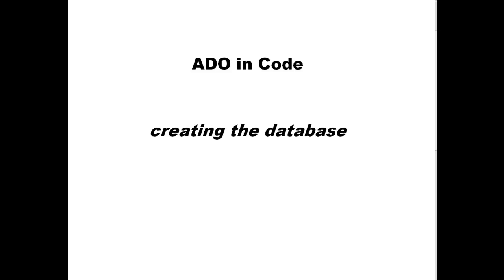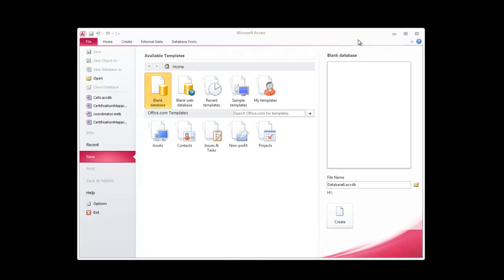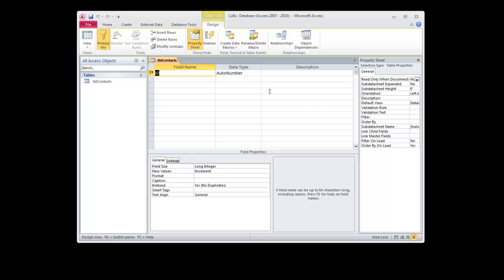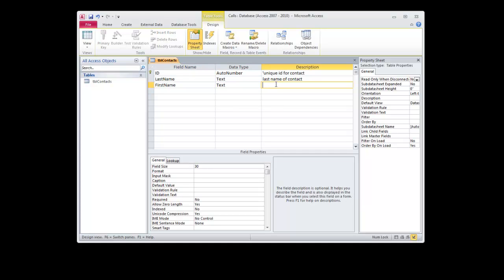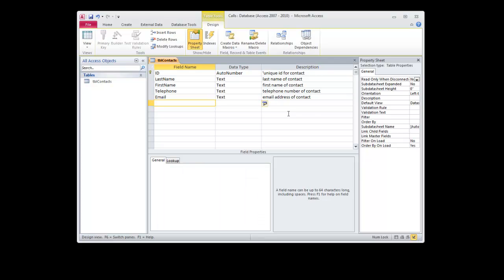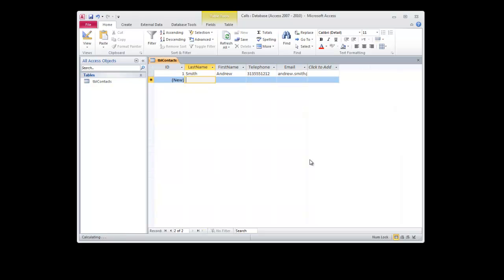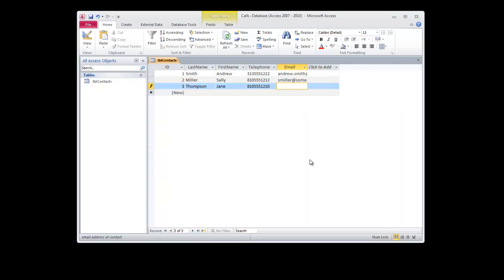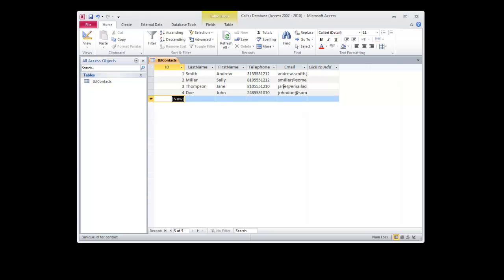ADO in Code - creating the database